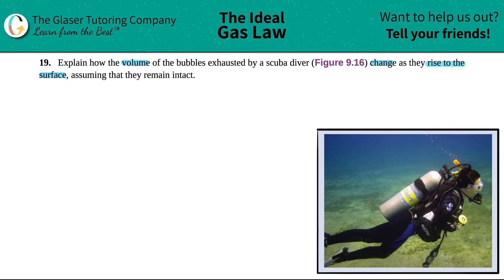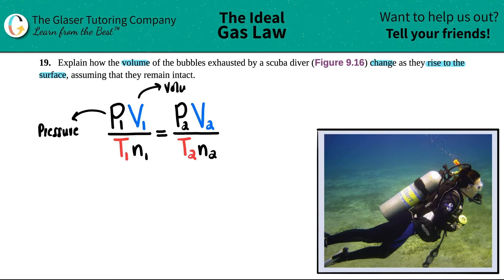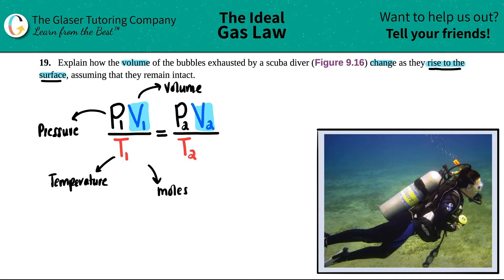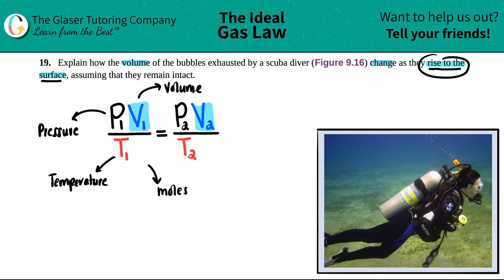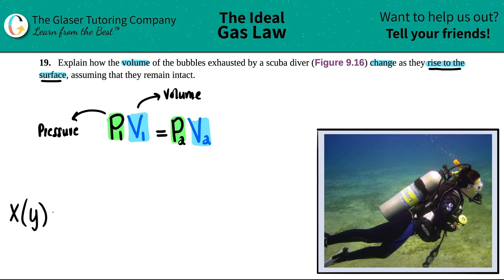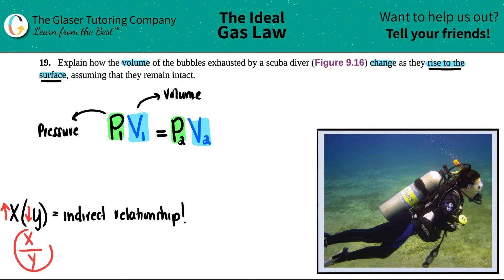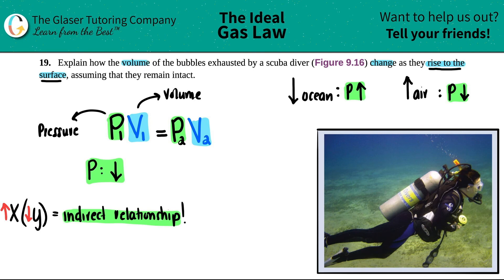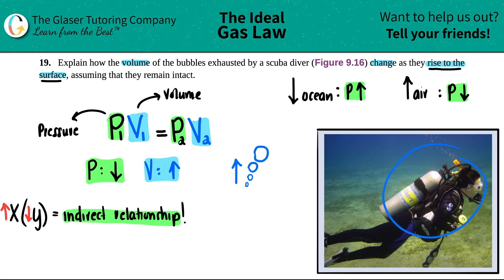9.19 | Explain how the volume of the bubbles exhausted by a scuba diver (Figure 9.16) change as they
Explain how the volume of the bubbles exhausted by a scuba diver (Figure 9.16) change as they rise to the surface, assuming that they remain intact.